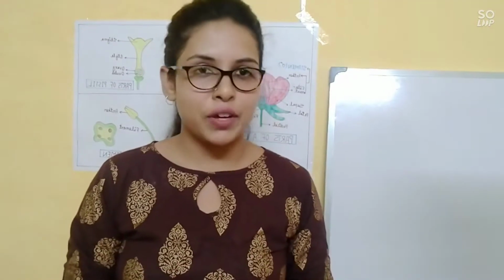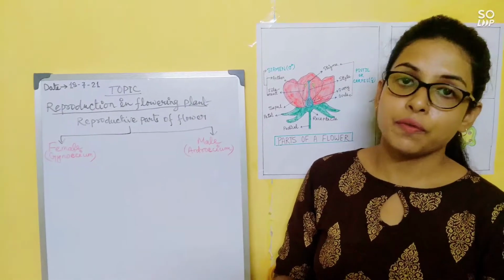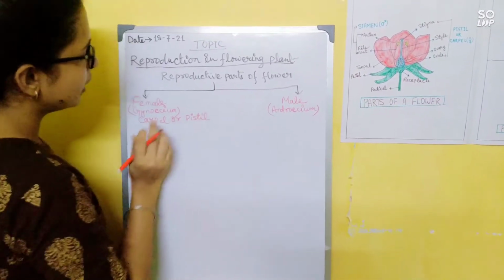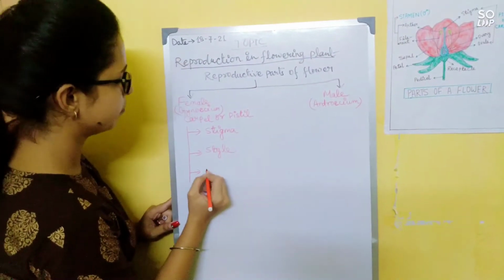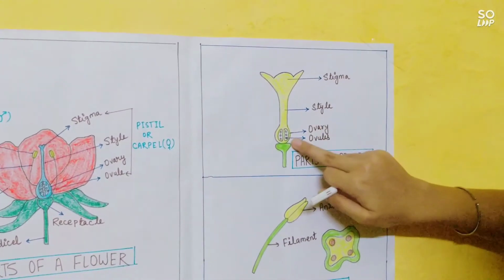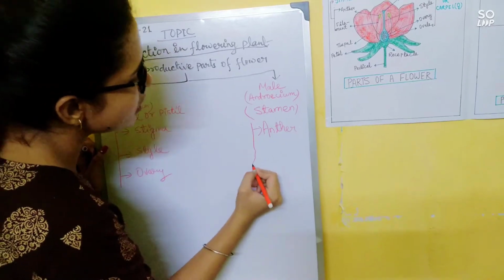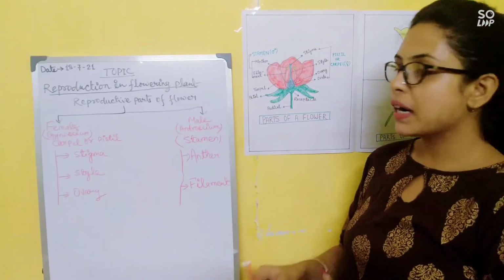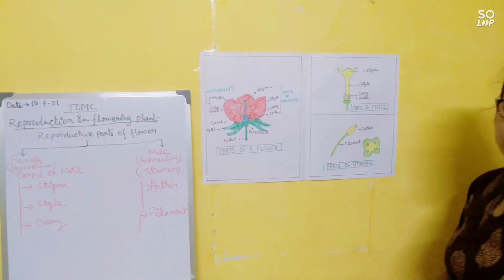Reproduction in flowering plants (part-1)for class (5-8)